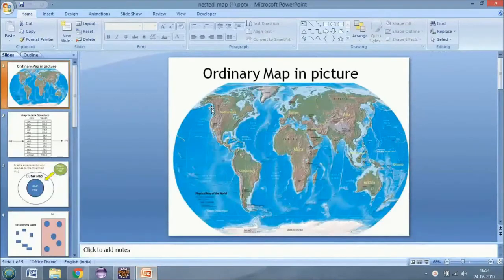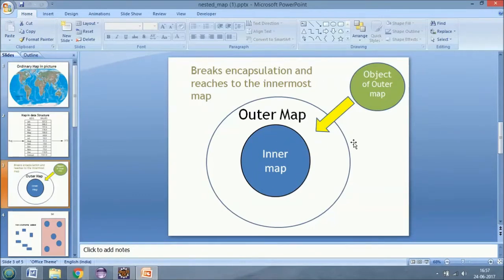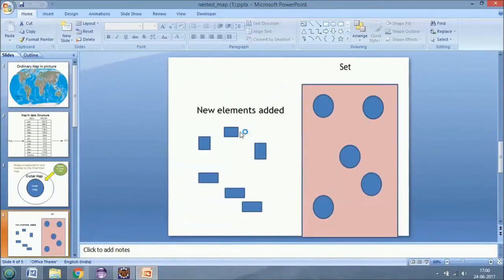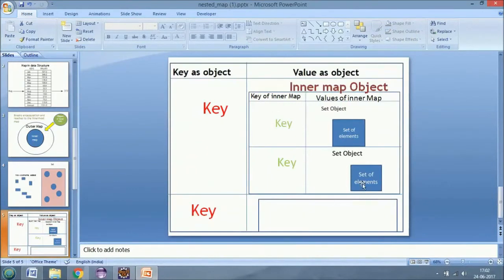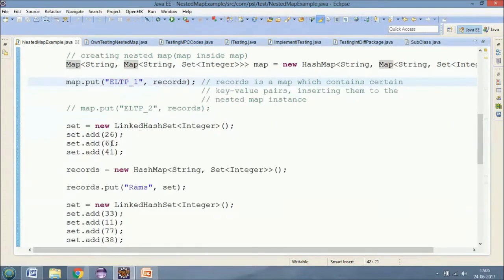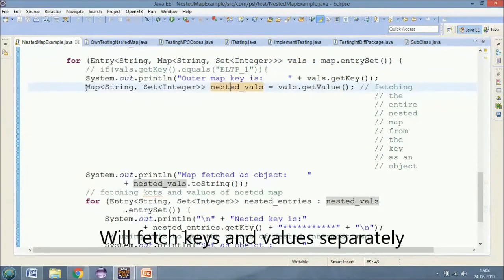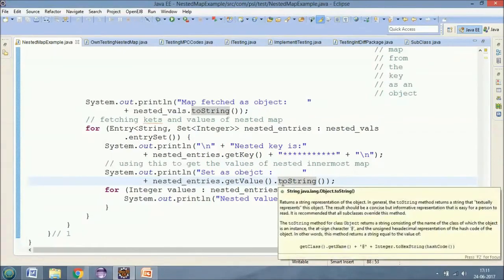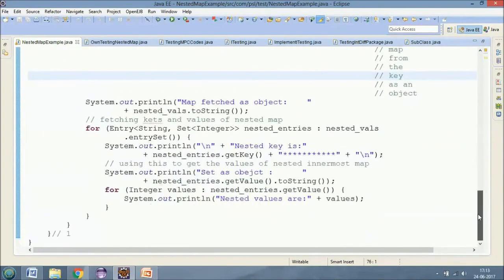First job endangered !Java Nested Map cracked..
Nested Map under Java Collections has agitated students a lot. People think the concept of Map inside a Map is too difficult to deal with. The video gives a crystalline concept of Nested map in Java. With the friendly code and comprehensible illustrations, this video will definitely crack the dark secrets of nested maps!